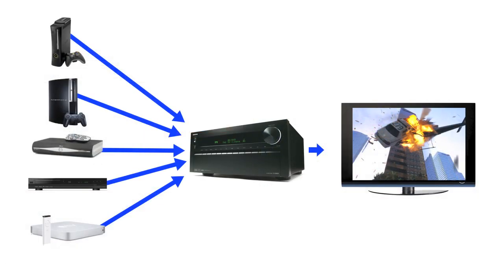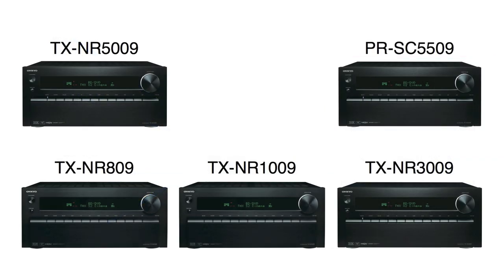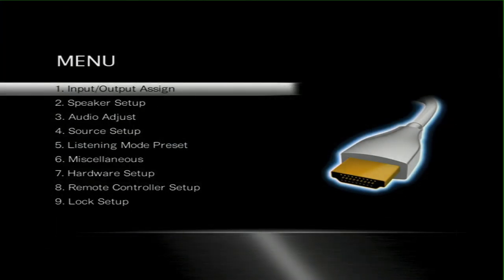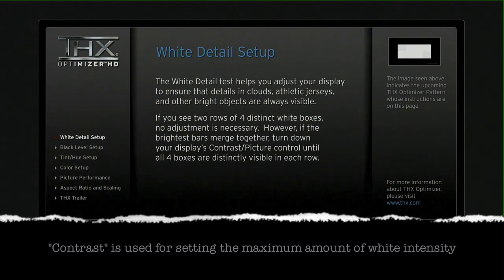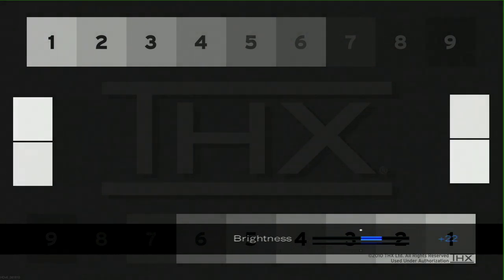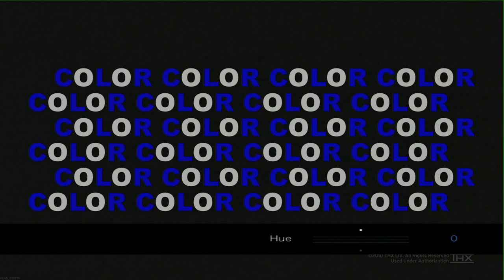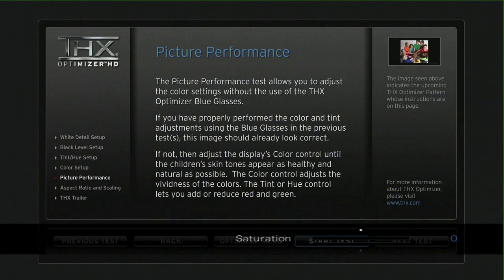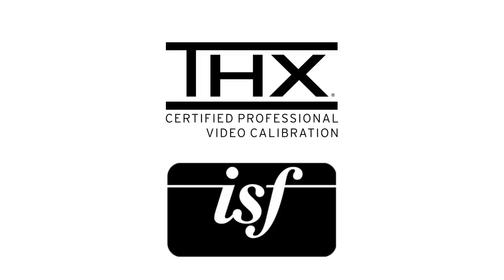ONKYO PR-SC5509 Pre amp, THX & ISF picture control - How to use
In this video I show how to use the ISF settings inside the PR-SC5509 using the THX Optimizer HD disc to give a basic video calibration, These setting are also available in the TX-NR809,TX-NR1009,TX-NR3009,TX-NR5009